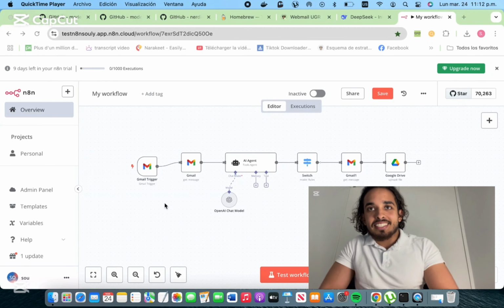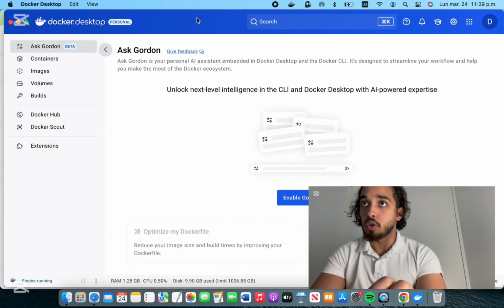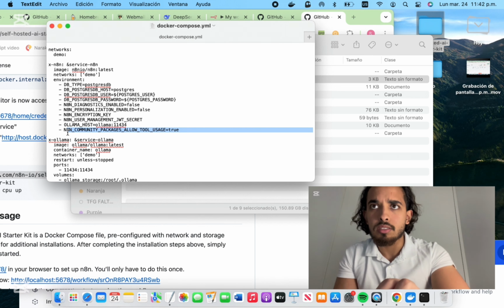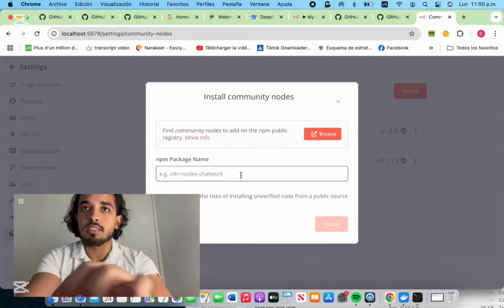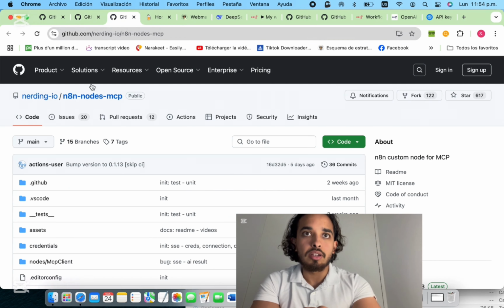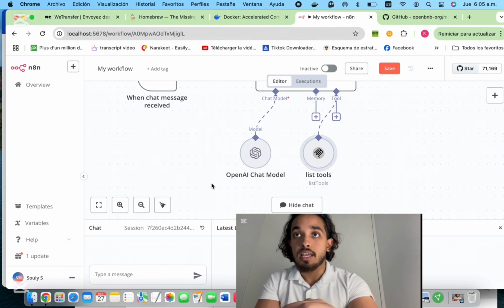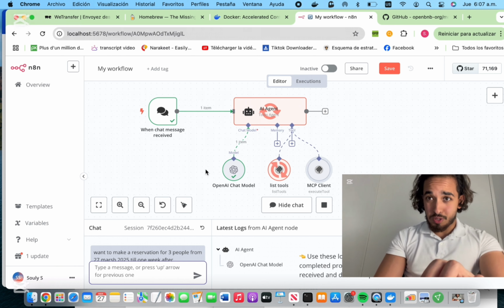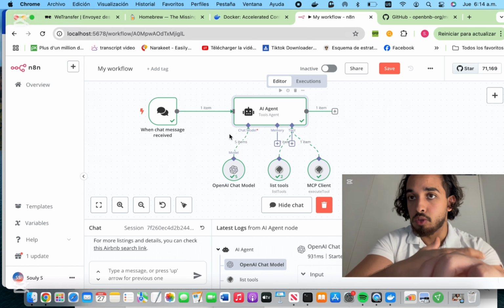MCP/100% N8N FREE HOSTING _ BUILD EVERYTHING WITH N8N- استضافة مجانية _ قم ببناء كل شيء باستخدام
In this step-by-step tutorial, I’ll show you how to host n8n (a powerful workflow automation tool) on your desktop for FREE and integrate it with Model Context Protocol for AI-powered automation. Whether you're automating tasks, connecting APIs, or building AI workflows, this guide will help you set everything up quickly and easily!